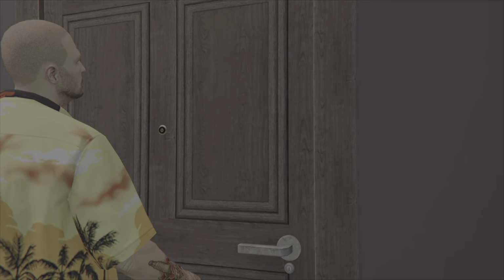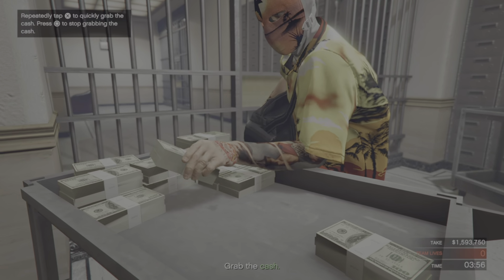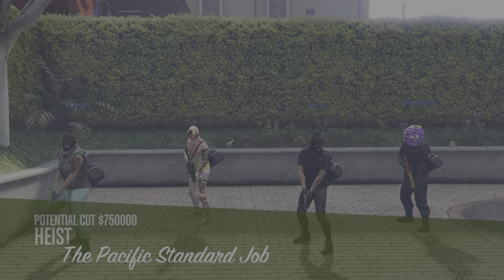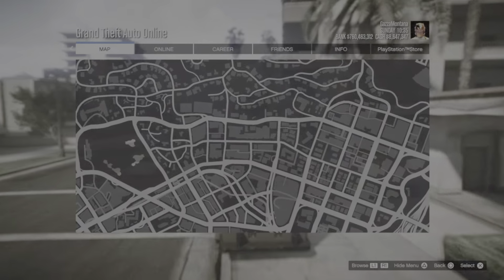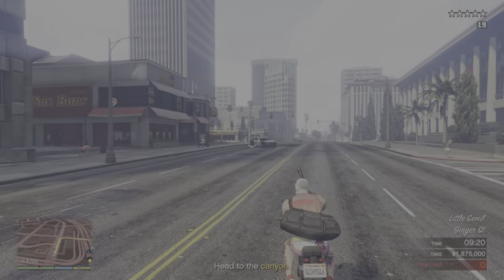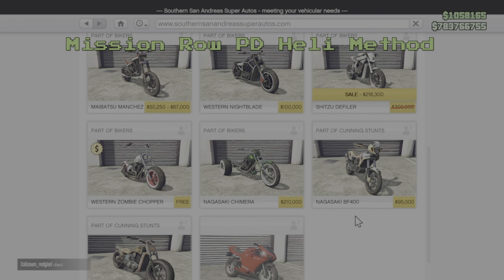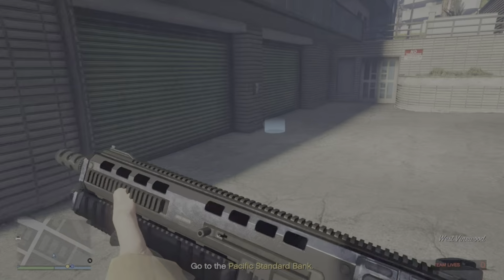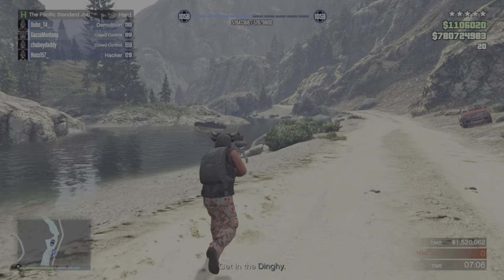GTA Online: Pacific Standard Job Finale 50 Million Challenge Guide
Pacific Standard Job Final Guide of all different methods to get to the boat including three completely different helicopter strategies and a Under The Map Method how to finish the entire heist without loosing any of the money and not only that but how to skip the cooldown of the original heists after hosting it how to also give players less than 15% of the final cut so other player can take more money which helps towards the 50 Million challenge of the Career Progress and more..

Intro 0:00
Heavy Utility Vest 01:02
Skip Cool Down 01:29
One Person Carries All Of The Cash 01:39
The Run To The Bikes 02:46
Noose Truck Method 04:28
EMP A Police Chopper 05:35
Vespucci Police Helicopter Method 06:02
How To Spawn Vespucci PD Heli 06:46
Las Lagunas Blvd Apt 4 Method 08:05
Mission Row PD Heli Method 08:51
How To Spawn Mission Row Heli 09:08
Civilian Car Outside Bank 10:18
Under The Map 11:06
Outro 12:19